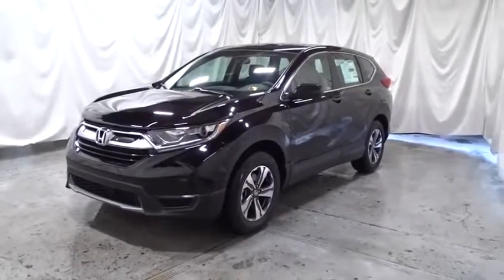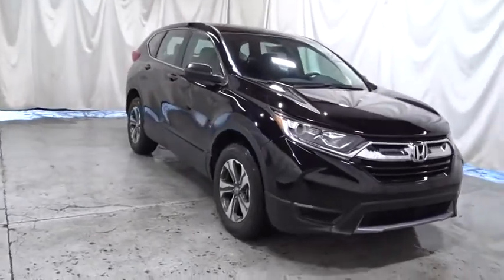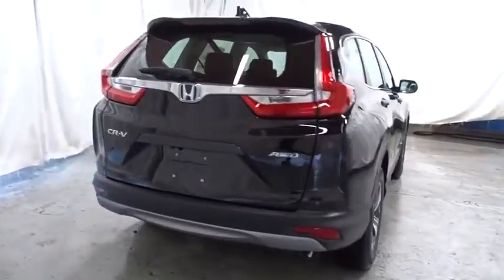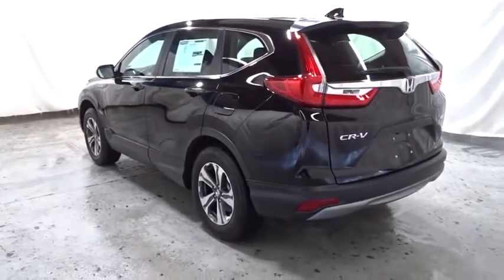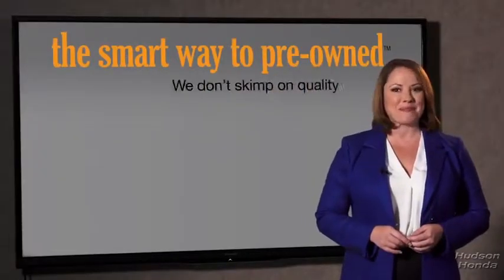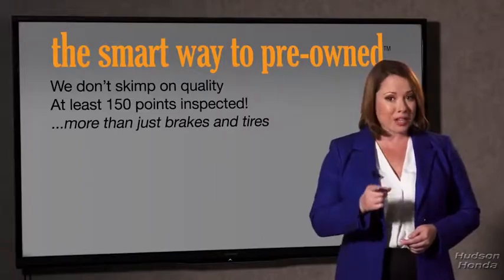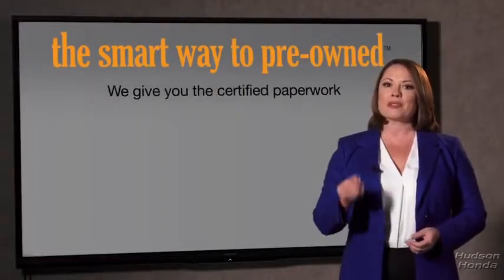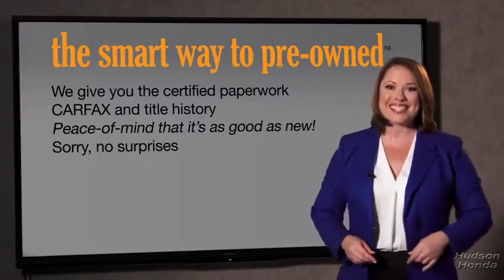2019 Honda CR-V Hudson, West New York, Jersey City, Tenafly, Paramus, NJ H4KH226118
2019 Honda CR-V available in Hudson, New Jersey at Hudson Honda. Servicing the West New York, Jersey City, Tenafly, Paramus, NJ area.

Hudson Honda
6608 John F Kennedy Blvd

The Smart Way To Buy! Are you tired of hidden fees and bogus rates ruining your search process? Now there's a way to avoid all of the nonsense. Introducing the smart way to buy from Hudson Honda The advantages of the smart way to buy are endless. There is no pressure throughout your search. You can finally feel at ease when purchasing a car. Since there are no hidden fees, there are no surprises or gimmicks revealed when you finally make a decision. Hudson Honda salespeople are direct and value your time, so there is no back and forth or confusion. They know it's necessary for you to feel comfortable during the buying process and want to be trusted. The smart way to buy is smart for a reason. The team at Hudson Honda does Internet research every day to discover the right price for you. They make sure to look at competitors' pricing and numbers from industry experts so you can feel confident that you're getting the best offer possible. The main factors that contribute to your final cost are market value, product availability, days' supply in the market and the product age, color and equipment. It's easy to feel secure with the smart way to buy. This SUV gives you versatility, style and comfort all in one vehicle. Start enjoying more time in your new ride and less time at the gas station with this 2019 Honda CR-V. This Honda CR-V is equipped with AWD for improved handling. Whether you're faced with inclement weather or just out enjoying the twisting back road, you'll have the grip of AWD on your side. Just what you've been looking for. With quality in mind, this vehicle is the perfect addition to take home.
Audio Theft Deterrent,Integrated Roof Antenna,Radio w/Seek-Scan, Clock, Aux Audio Input Jack and Steering Wheel Controls,Radio: AM/FM Audio System w/4 Speakers -inc: 160-Watts, 5-inch color LCD screen, Bluetooth streaming audio and HandsFreeLink, Pandora compatibility, Radio Data System (RDS), Speed-Sensitive Volume Control (SVC), USB audio interface w/1.0-amp port in center console and 12-volt power outlets (front and center console),2 LCD Monitors In The Front,Liftgate Rear Cargo Access,Black Bodyside Cladding and Black Wheel Well Trim,Fixed Interval Wipers,Body-Colored Front Bumper w/Black Rub Strip/Fascia Accent and Metal-Look Bumper Insert,Lip Spoiler,Tailgate/Rear Door Lock Included w/Power Door Locks,LED Brakelights,Steel Spare Wheel,Black Rear Bumper w/Metal-Look Rub Strip/Fascia Accent,Black Door Handles,Compact Spare Tire Mounted Inside Under Cargo,Chrome Side Windows Trim and Black Front Windshield Trim,Black Power Side Mirrors w/Convex Spotter and Manual Folding,Chrome Grille,Wheels: 17 Alloy,Tires: P235/65R17 104H All-Season,Fixed Rear Window w/Fixed Interval Wiper, Heated Wiper Park and Defroster,Fully Galvanized Steel Panels,Auto Off Projector Beam Halogen Daytime Running Headlamps w/Delay-Off,Clearcoat Paint,Light Tinted Glass,Day-Night Rearview Mirror,Systems Monitor,Driver / Passenger And Rear Door Bins,Interior Trim -inc: Metal-Look/Piano Black Instrument Panel Insert, Metal-Look Door Panel Insert, Metal-Look Console Insert and Metal-Look Interior Accents,Delayed Accessory Power,4-Way Passenger Seat -inc: Manual Recline and Fore/Aft Movement,Power Rear Windows and Fixed 3rd Row Windows,Sliding Front Center Armrest and Rear Center Armrest,Full Floor Console w/Covered Storage, Mini Overhead Console w/Storage and Conversation Mirror,Gauges -inc: Speedometer, Odometer, Engine Coolant Temp, Tachometer, Trip Odometer and Trip Computer,HVAC -inc: Underseat Ducts and Console Ducts,Cloth Door Trim Insert,Fade-To-Off Interior Lighting,Full Cloth Headliner,Driver Foot Rest,Automatic Air Conditioning,60-40 Folding Split-Bench Front Facing Manual Reclining Fold Forward Seatback Rear Seat,Power Door Locks w/Autolock Feature,Seats w/Cloth Back Material,Digital/Analog Display,Driver Seat,Rear Cupholder,Locking Glove Box,Cloth Seat Trim,Front Cupholder,Valet Function,Cargo Space Lights,Full Carpet Floor Covering -inc: Carpet Front And Rear Floor Mats,Outside Temp Gauge,Driver And Passenger Visor Vanity Mirrors,Trip Computer,Engine Immobilizer,Cruise Control w/Steering Wheel Controls,Remote Releases -Inc: Mechanical Fuel,Manual Tilt/Telescoping Steering Column,Power 1st Row Windows w/Driver 1-Touch Up/Down,Front Map Lights,Cargo Area Concealed Storage,Urethane Gear Shift Knob,Manual Adjustable Front Head Restraints and Manual Adjustable Rear Head Restraints,Front Bucket Seats -inc: driver's seat w/6-way manual adjustment,Air Filtration,Carpet Floor Trim,Remote Keyless Entry w/In